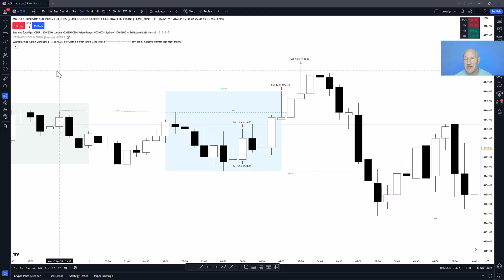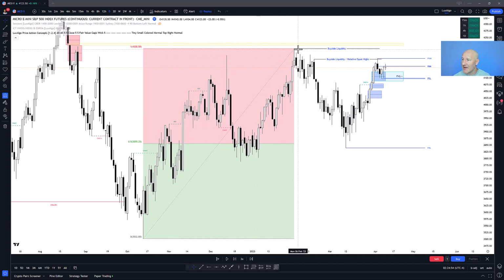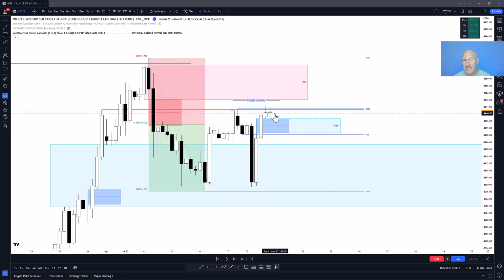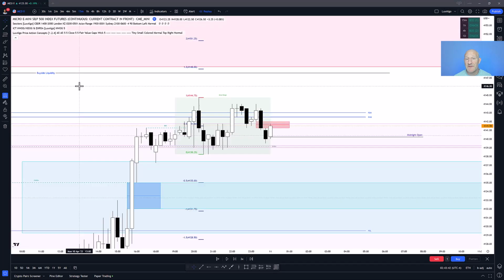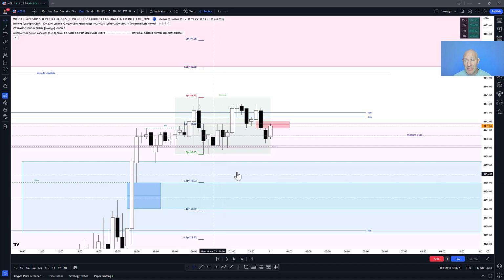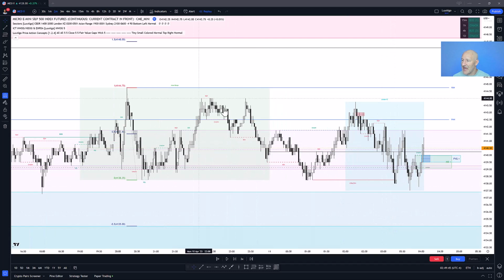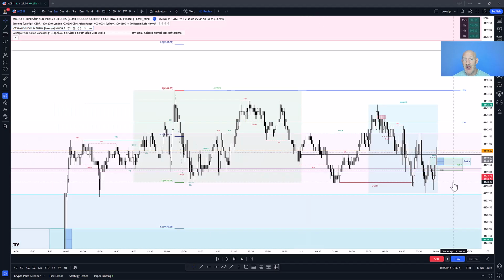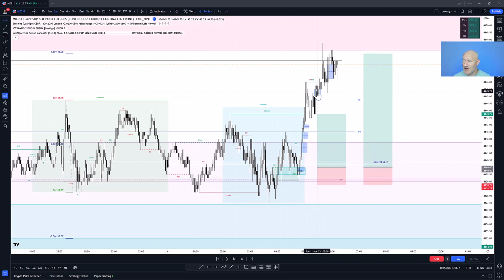Building A Trading System | VLOG | Episode 12 | MES Long Trade - London Open - 3.75!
Welcome to Episode 12 of my Building A Trading System VLOG!

Today's video is a breakdown of a LIVE trade in MES using the London Open.  This is the continuation of the ideation phase of building the trading system.

Join me on my journey as I build a trading system that is consistently profitable, but simple enough that I can teach my sons. In this system I'll be incorporating the concepts taught by ICT in his 2022 YouTube Mentoship Program.

I'll be building in public and sharing my experiences and learnings along the way. Hopefully this helps others on a similar journey and inspires others to take the leap!